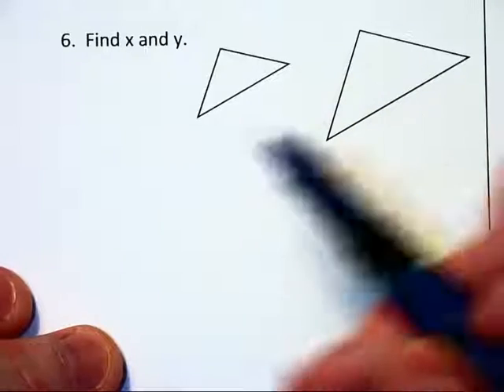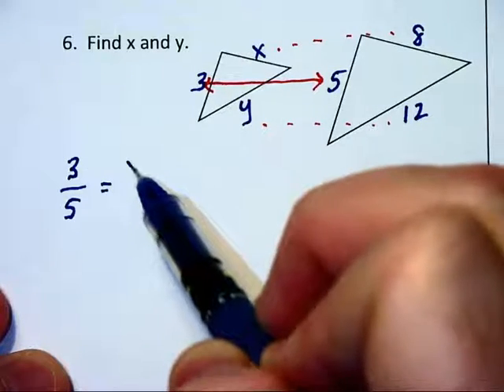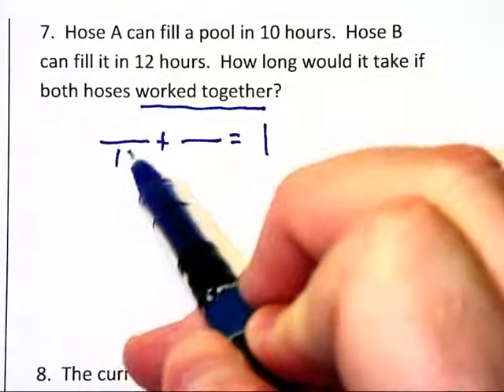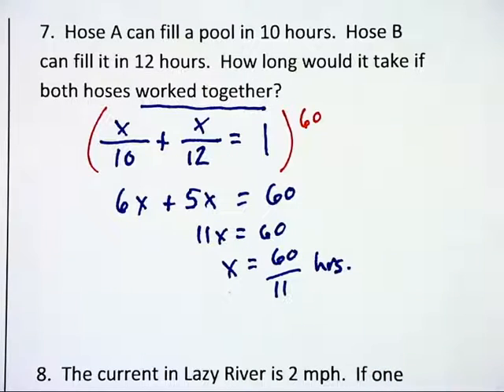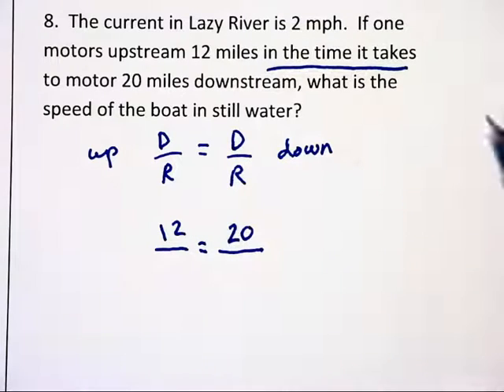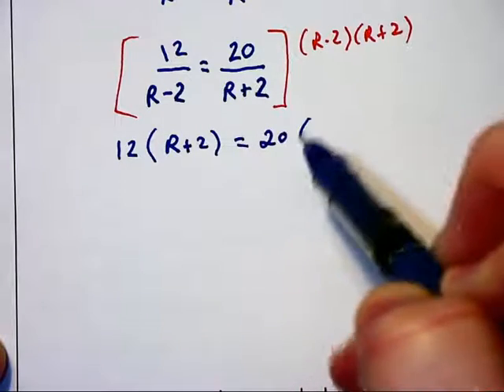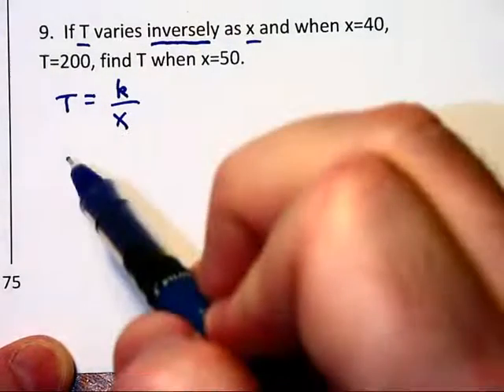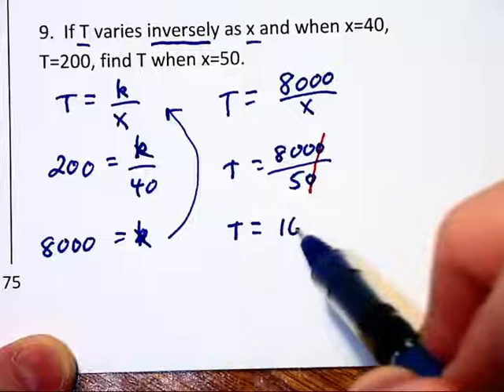6.rb - Chapter 6 Review Problems - Part 2